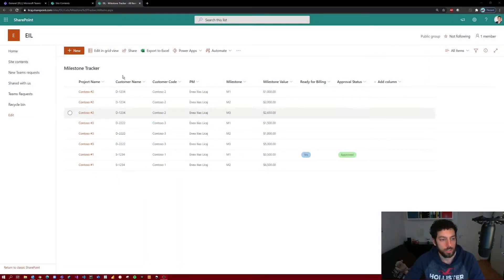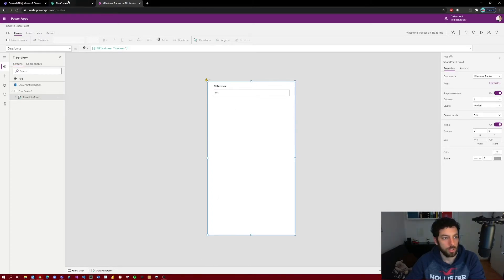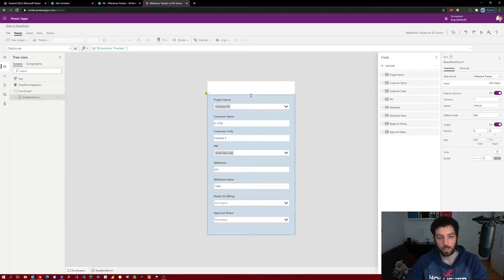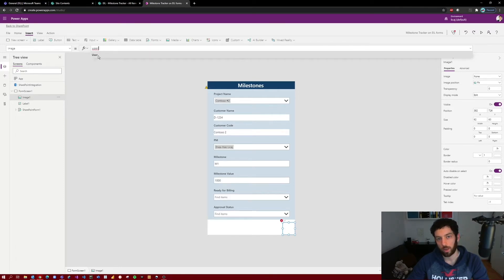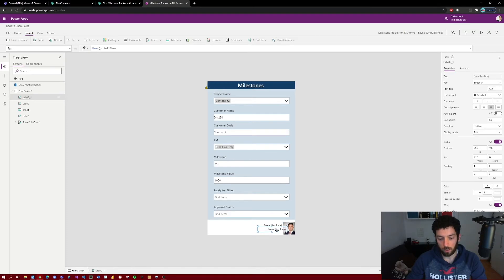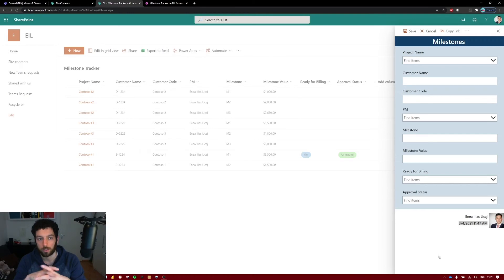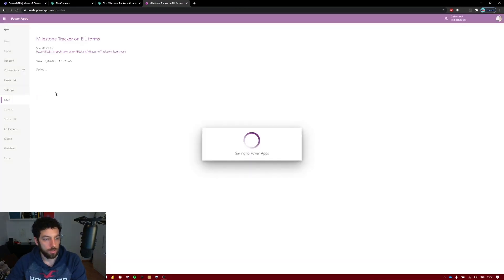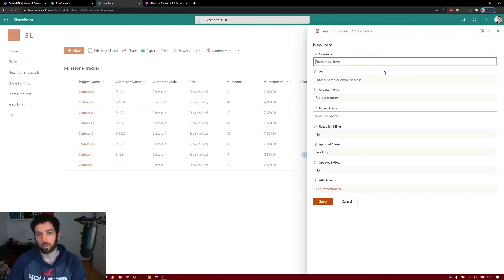Power Apps - Customize SharePoint Forms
In this new video series we will take a look at how we can customize SharePoint to look a little bit cooler than the default one. In this video I will be editing a SharePoint form using Power Apps.